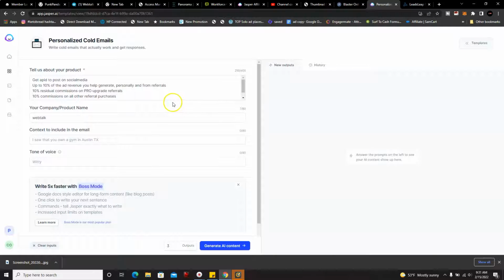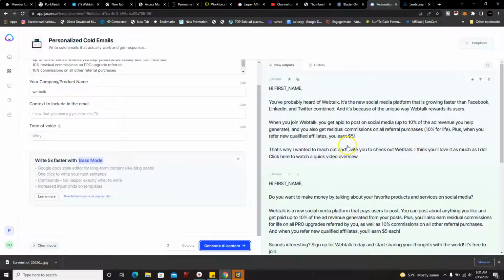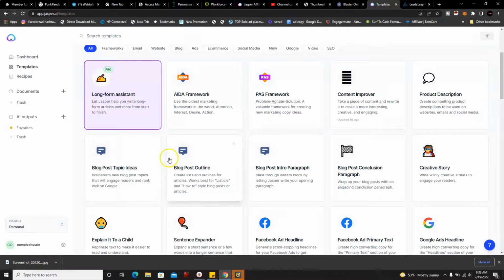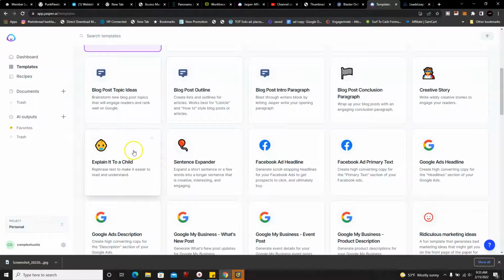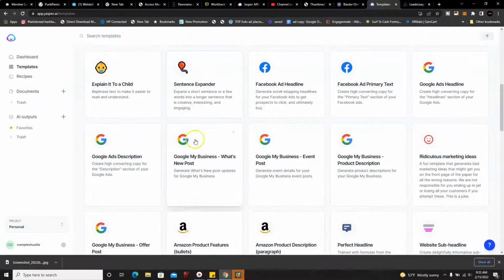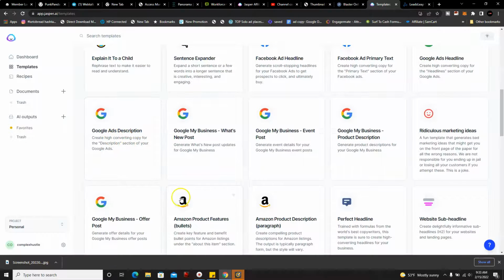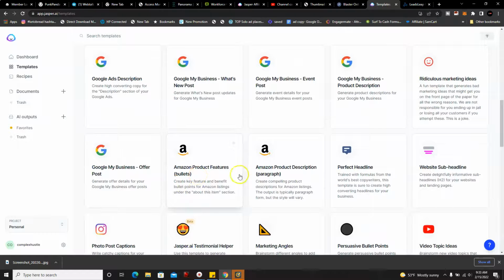email marketing in 2022 | jasper.ai free trial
You want to increase sales and conversions, but you don't have time or resources for the trial and error that comes with copywriting.

 Most companies settle for mediocre content because it's cheaper than hiring a professional copywriter. This results in low conversion rates and poor ROI on your ad spend.

Jasper is an artificial intelligence bot that can write high-quality marketing materials in seconds without requiring any human input!

email marketing in 2022
email marketing for beginners 2022
email marketing beginners guide
what is email marketing 2022
jasper.ai free trial
jasper.ai writing
jasper.ai blogging
jasper.ai
email autoresponder setup
the best ad copy 2022
how to write good ad copy 2022